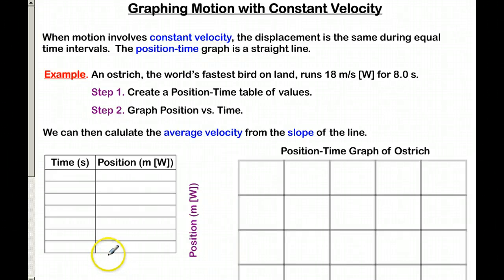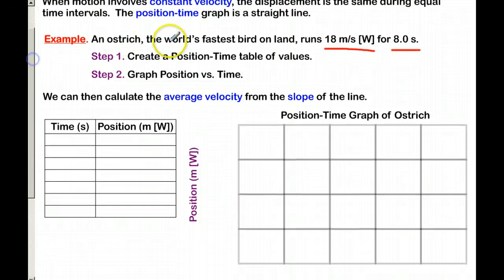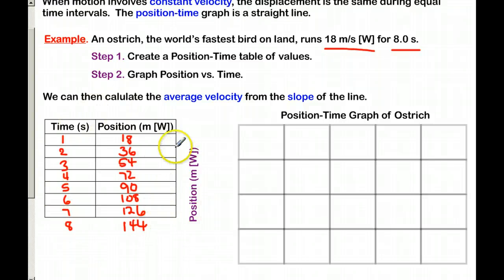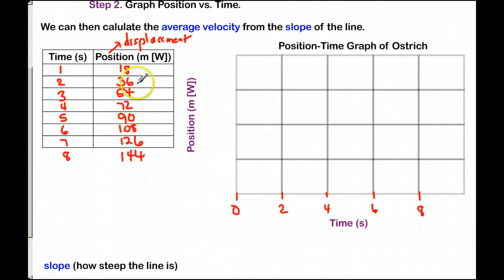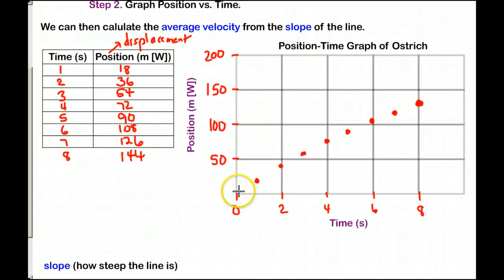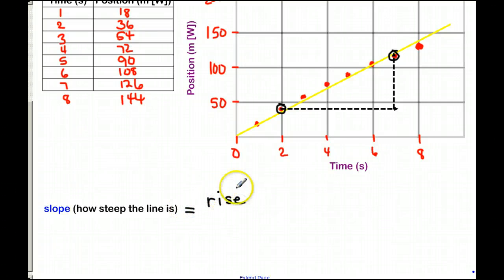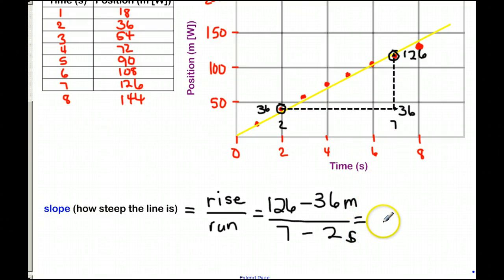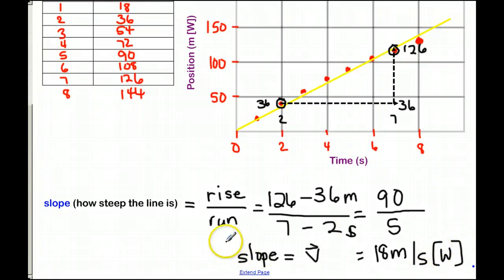Graphical Motion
Navigating Course Content